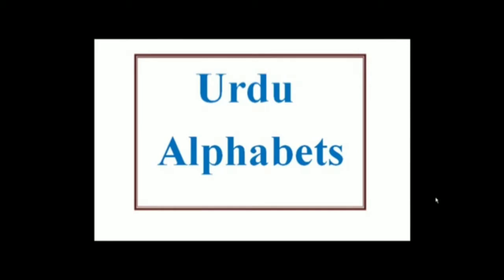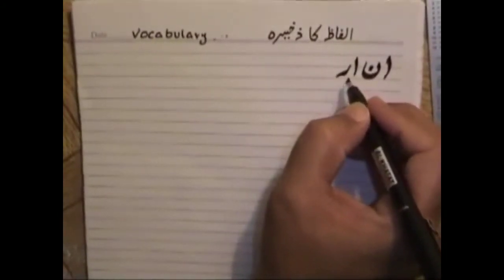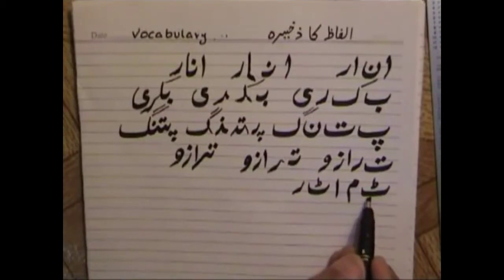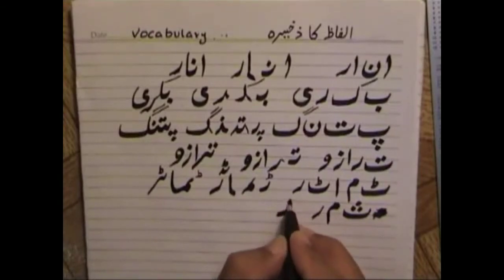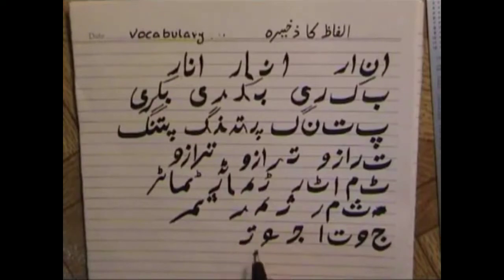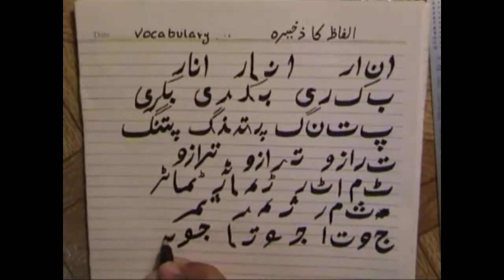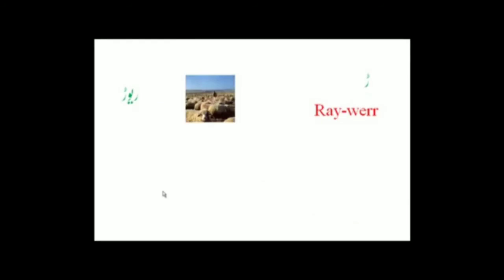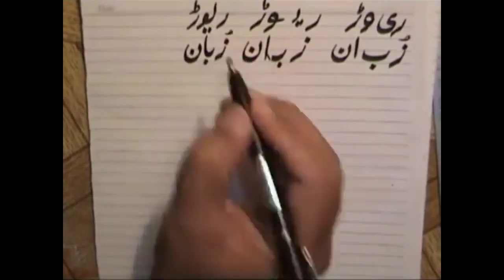urdu language course1 Alphabet and vocabulary part1#